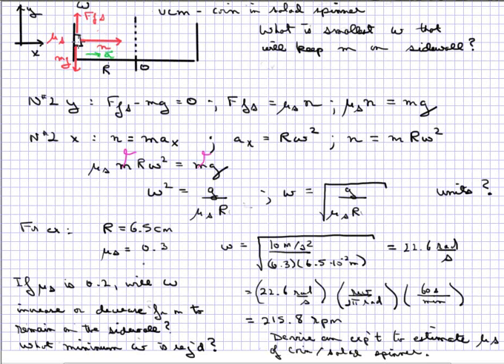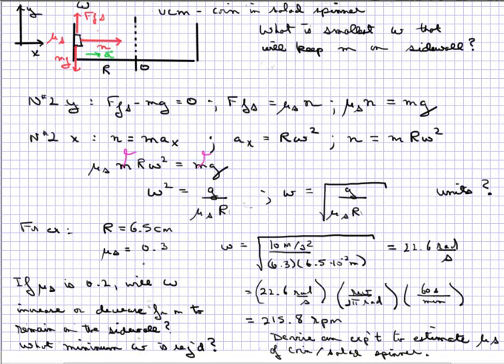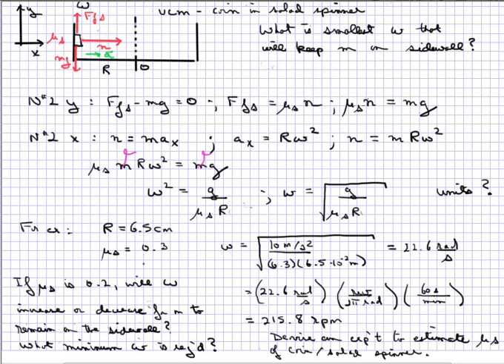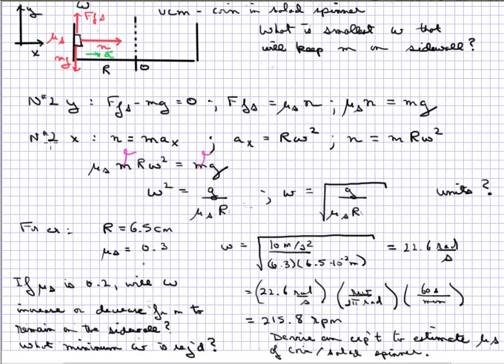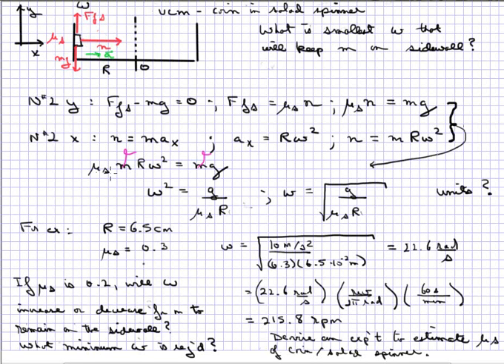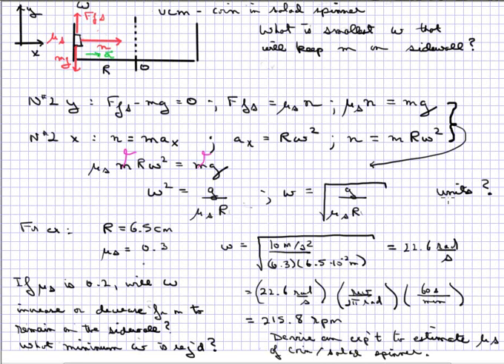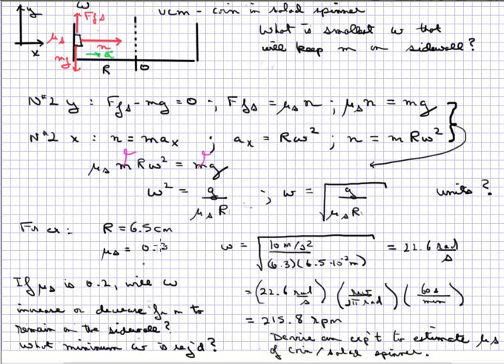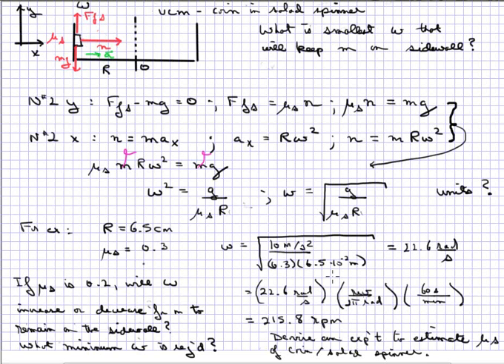ucm coin in salad spinner